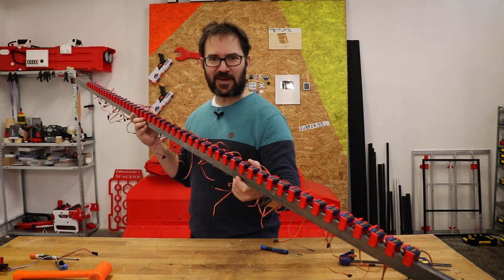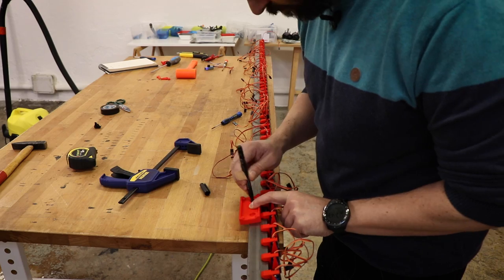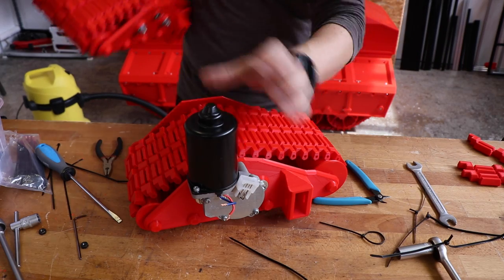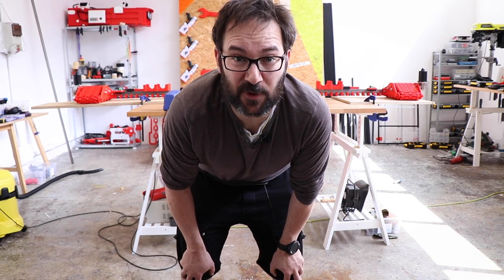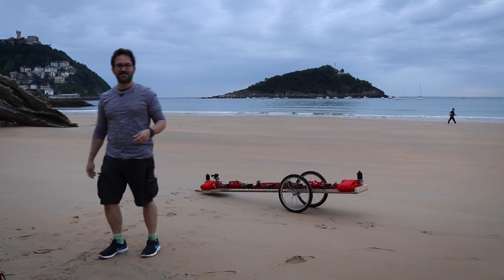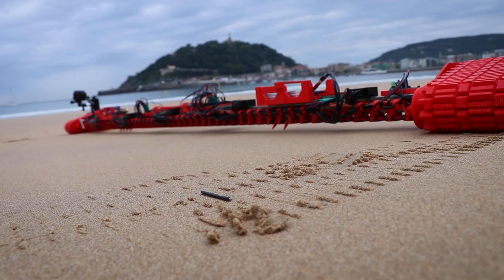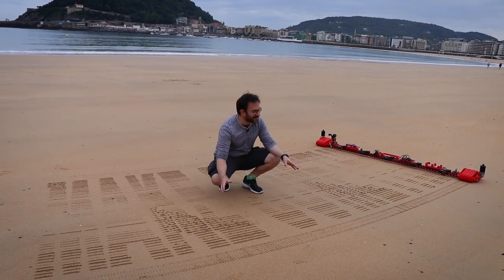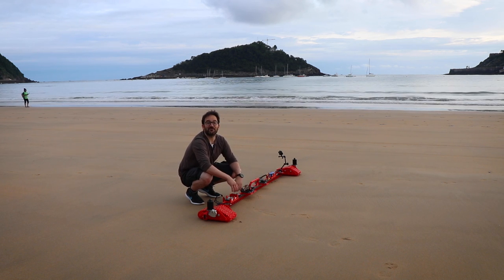3D PRINTED SAND DRAWING ROBOT FROM SCRATCH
I made a sand drawing robot with 50 miniature servos and a two half tanks, I use an Arduino Mega 2560 to read from an sd card a text file with the desired image and send the servo position data to another two Arduino Mega that then send the adequate signals to the servos. 5 DC to DC converters connected to a 6S LiPo battery provide enough power to support the stalling current of all the 50 servos at once. Two half tanks provide enough grip and torque to drag all the servos through the sand. The entire thing weighs around 14 Kg in working order (with the batteries on) so I had to build a tailor made trailer to cary the thing as there's quite a walking distance to the test field.
This new version draws way faster than the previous one but the older one had way more contrast, it is time to think on an MkIII